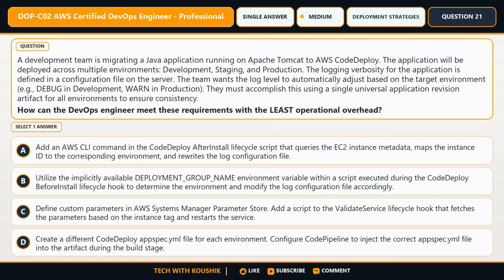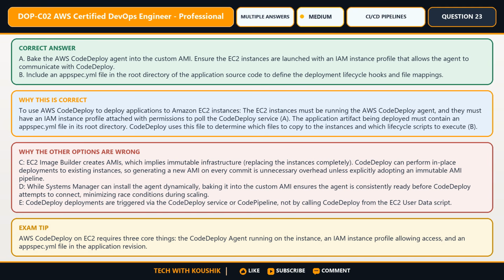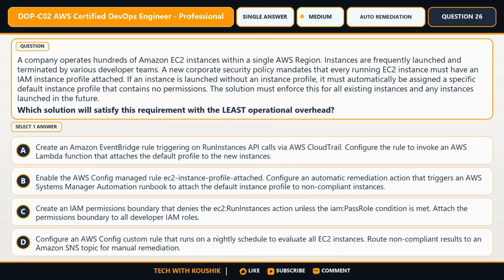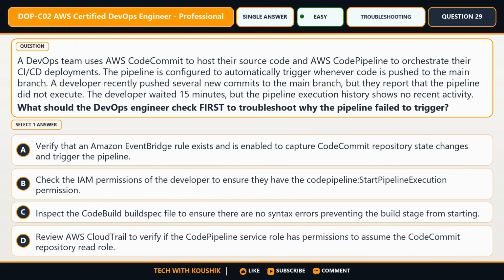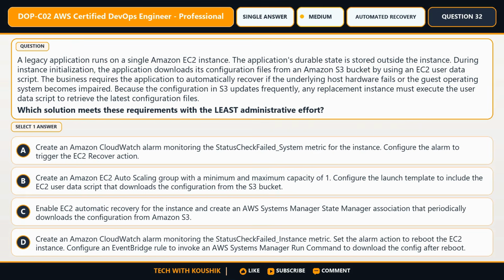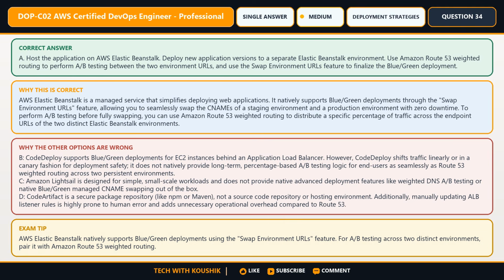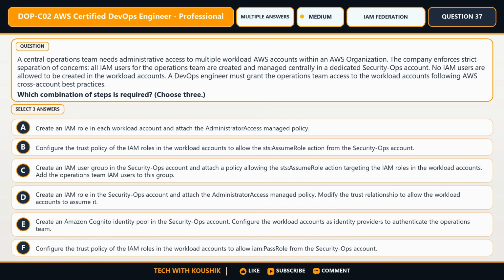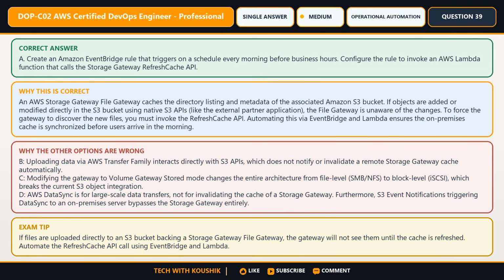DOP-C02 Exam Prep Question & Answers 2026 | AWS DevOps Engineer Professional | 19 Questions | Set 2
Practice Questions 21–39 for DOP-C02 AWS Certified DevOps Engineer Professional in Set 2, with correct answers, explanations, and exam-focused tips.

Use this set as a readiness check before moving deeper into your exam preparation.

The goal is not just to memorise answers, but to understand the concepts and reasoning behind each scenario.

📚 TOPICS COVERED

00:00 Introduction
00:28 Question 1
03:46 Question 2
06:33 Question 3
09:56 Question 4
13:06 Question 5
16:51 Question 6
20:15 Question 7
23:26 Question 8
26:38 Question 9
29:14 Question 10
32:16 Question 11
35:28 Question 12
38:24 Question 13
41:41 Question 14
45:30 Question 15
48:38 Question 16
52:11 Question 17
56:00 Question 18
59:11 Question 19

429 Questions • 23 Standalone Sets

Set 1: Q1–20
Set 2: Q21–39
Set 3: Q40–57
Set 4: Q58–74
Set 5: Q75–91
Set 6: Q92–107
Set 7: Q108–125
Set 8: Q126–145
Set 9: Q146–166
Set 10: Q167–186
Set 11: Q187–203
Set 12: Q204–221
Set 13: Q222–239
Set 14: Q240–260
Set 15: Q261–282
Set 16: Q283–302
Set 17: Q303–319
Set 18: Q320–337
Set 19: Q338–355
Set 20: Q356–373
Set 21: Q374–392
Set 22: Q393–411
Set 23: Q412–429

Use the complete playlist as your DOP-C02 AWS Certified DevOps Engineer Professional practice question library and work through the sets at your own pace.